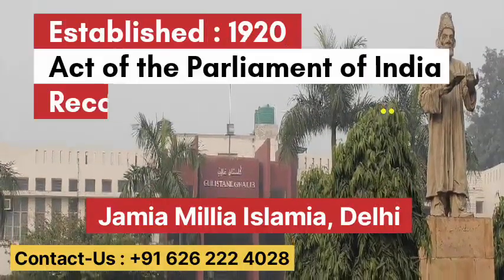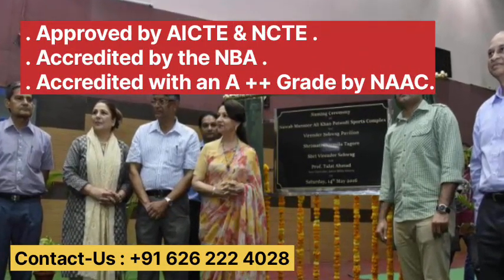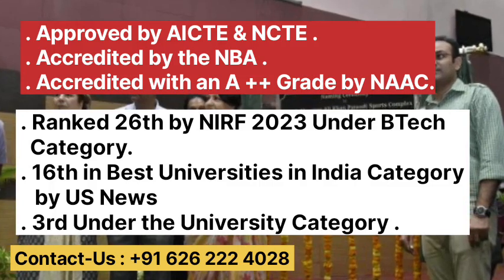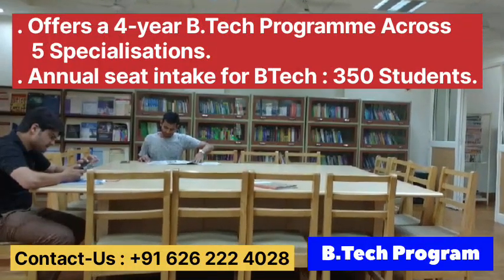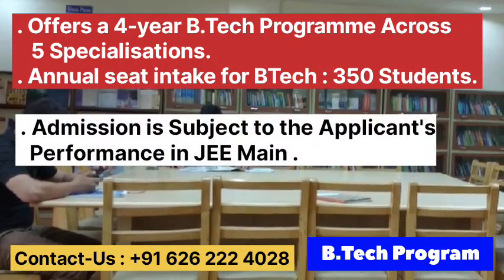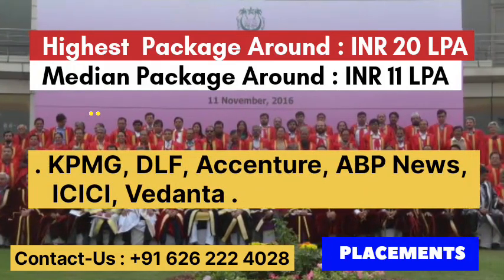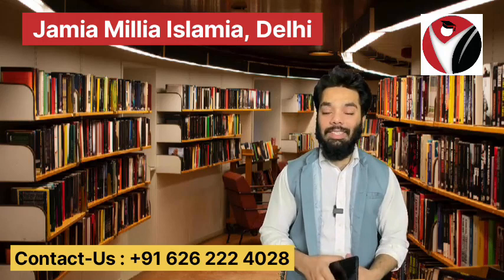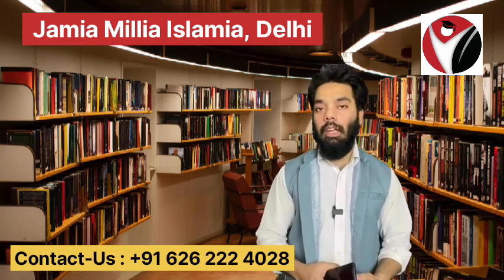B.Tech From Jamia Millia Islamia | Delhi | Admissions | Fees | Courses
Jamia Millia Islamia, Delhi

Hello guys!